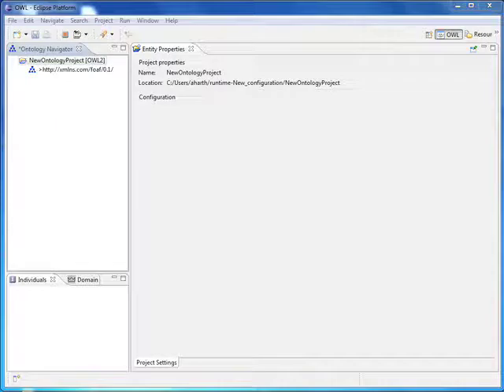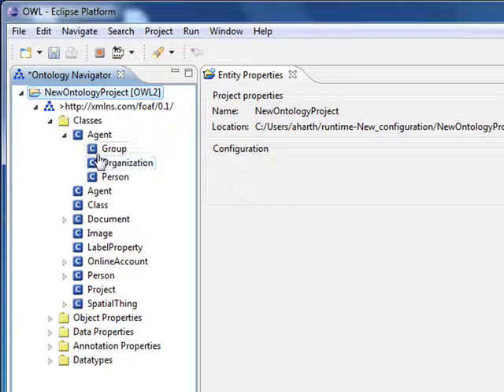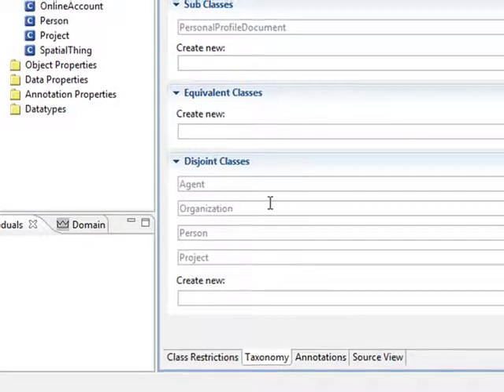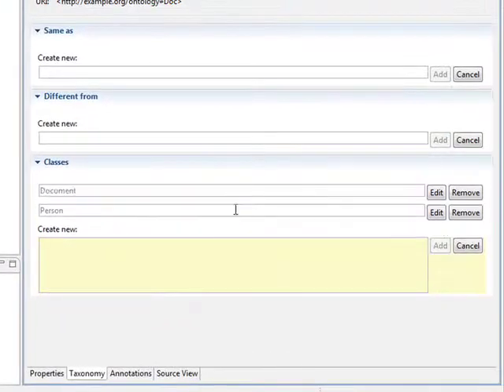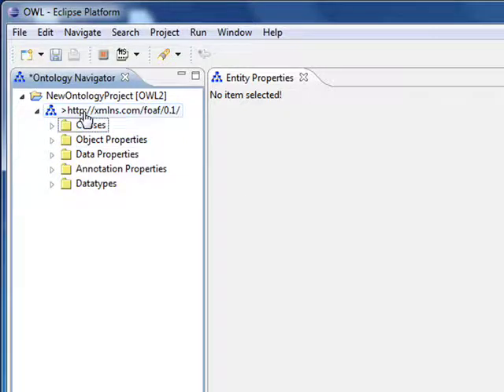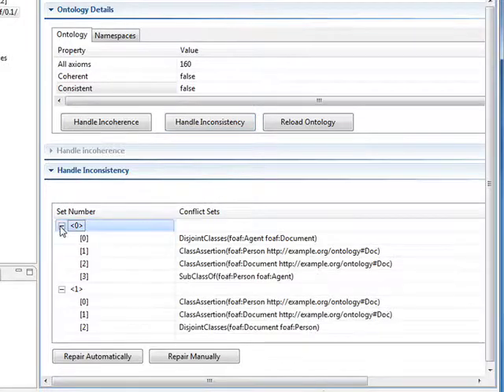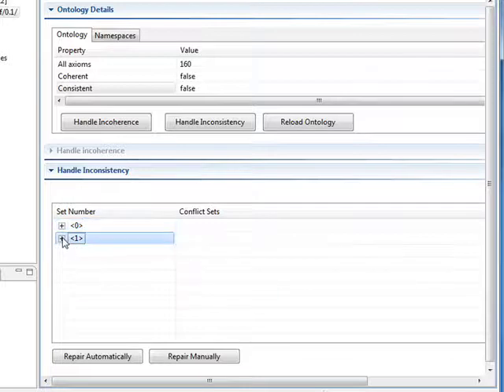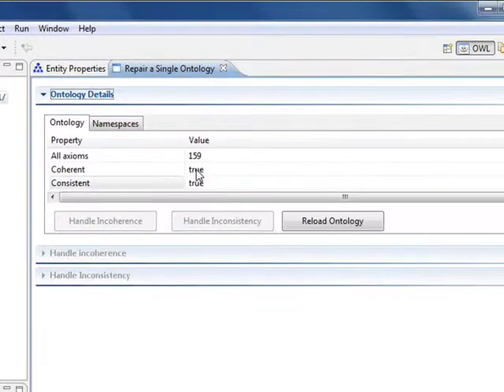UKARL RaDON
The RaDON plugin for the NeOn Toolkit